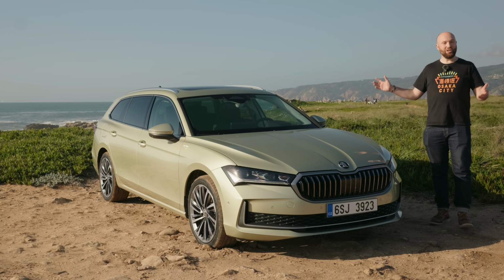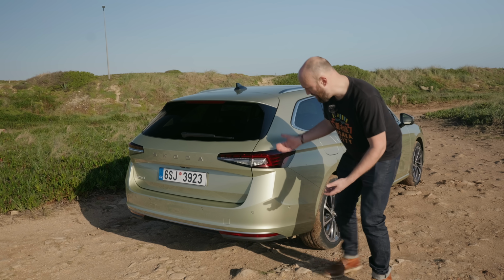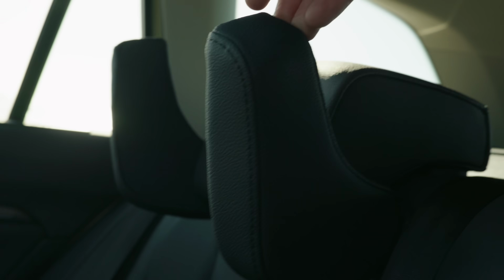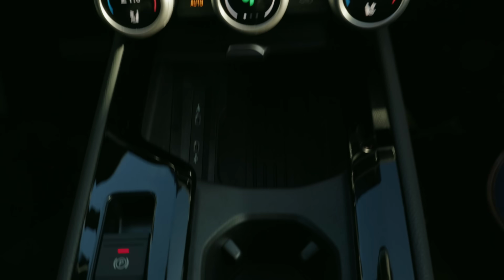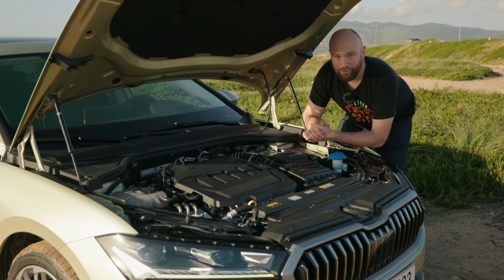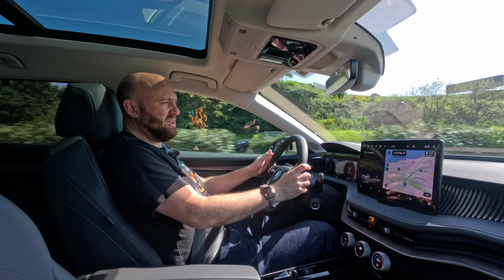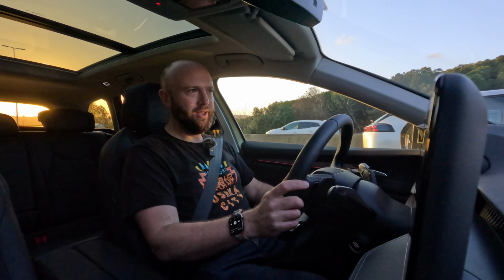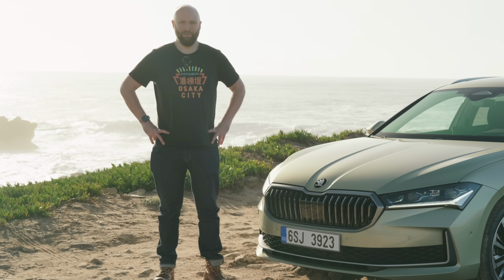Has Skoda gone TOO POSH? 2024 Skoda Superb review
The 2024 Skoda Superb is the brand's new flagship estate car, and frankly it's one of the best estate cars you can buy right now. Join me for a probably too in-depth look at its boot-space, back-seat accommodation, MAGIC HEADRESTS, engine choices, infotainment, SMARTKNOBS and more. It's a doozy, and potentially one of the best cars of the year.